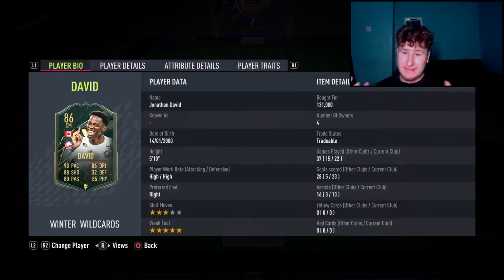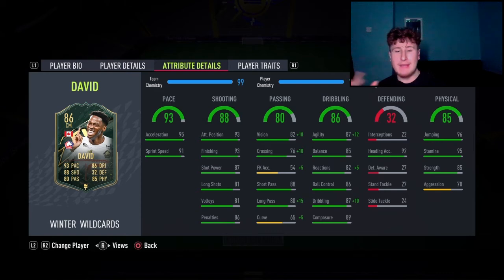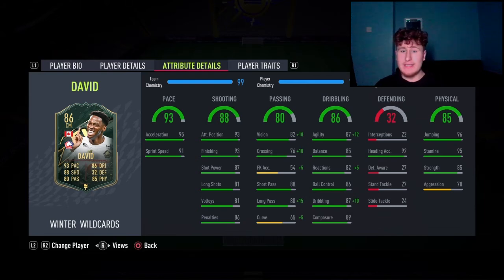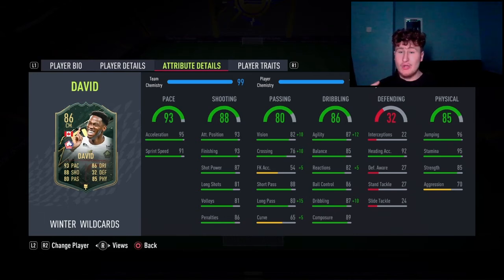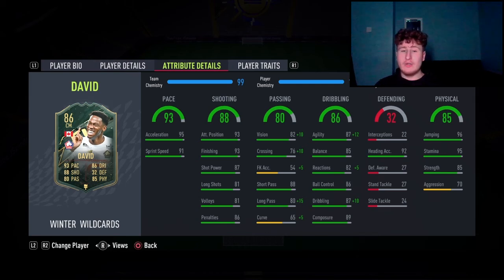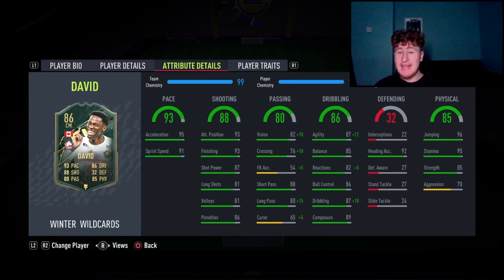FIFA 22 JONATHAN DAVID 86 PLAYER REVIEW